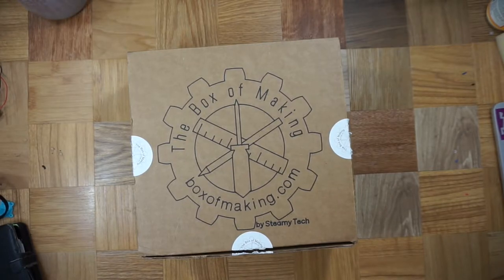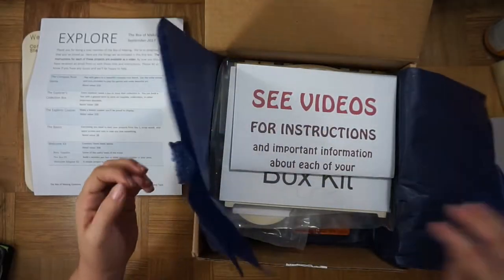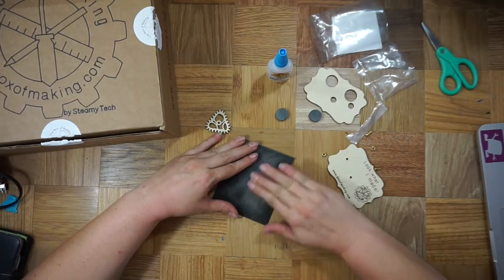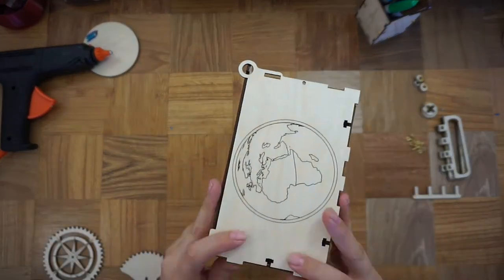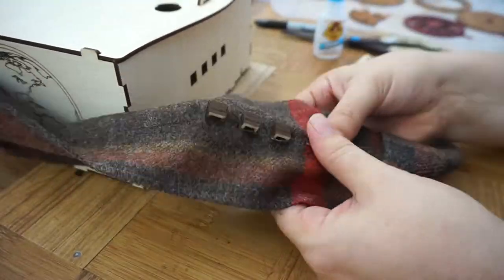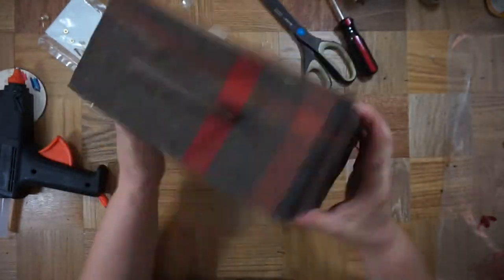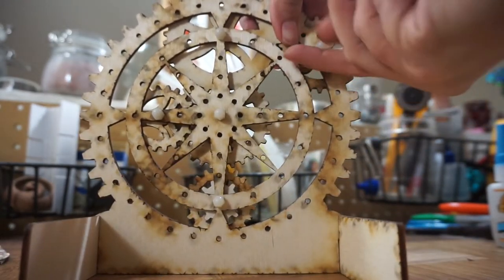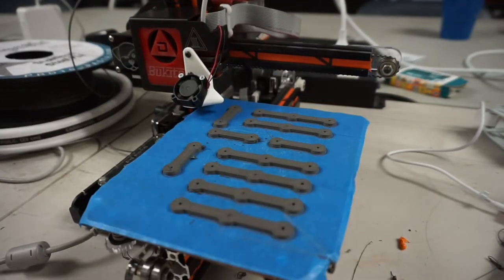Reviewing the Box of Making #1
This week, I review the first Box of Making from Steamy Tech, a company that makes wooden geared steampunk creations.